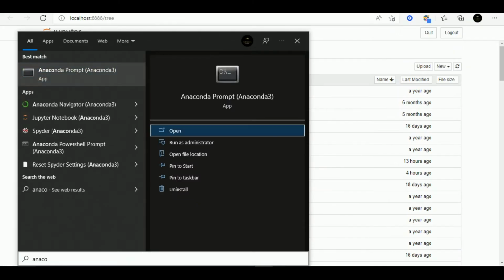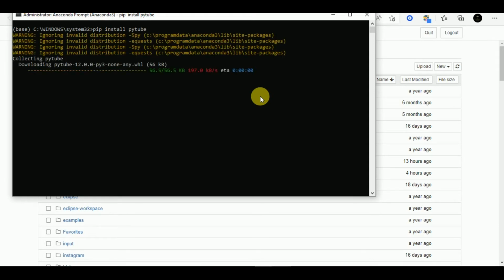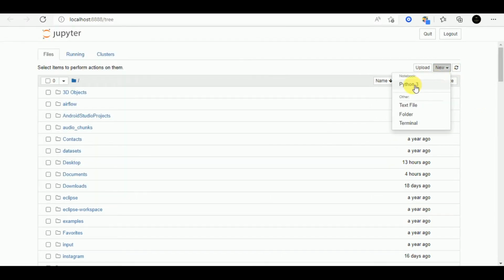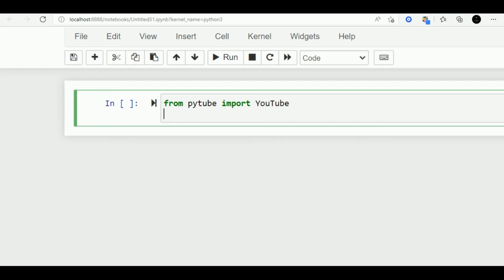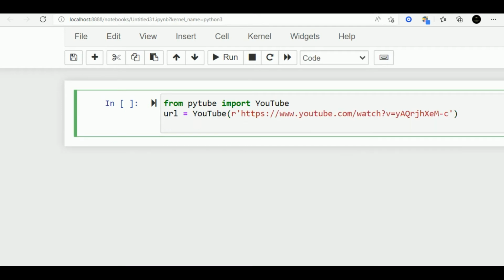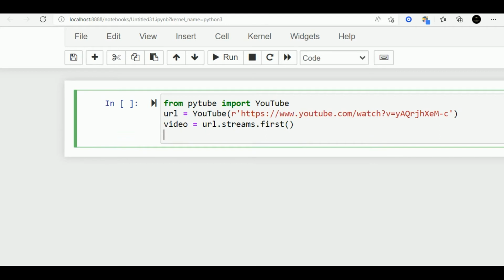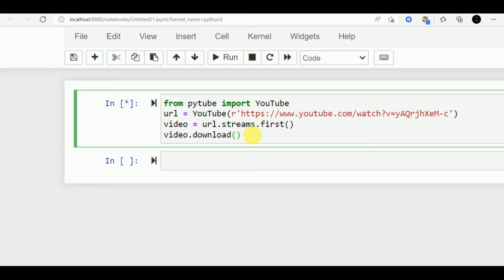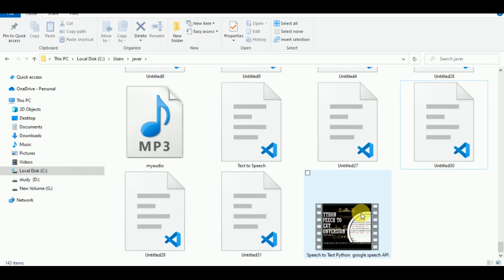Download Video From Youtube using Python | pytube | Python Hacks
pytube official documentation